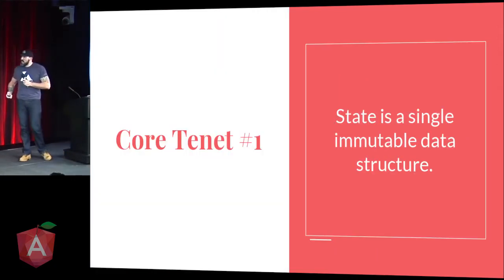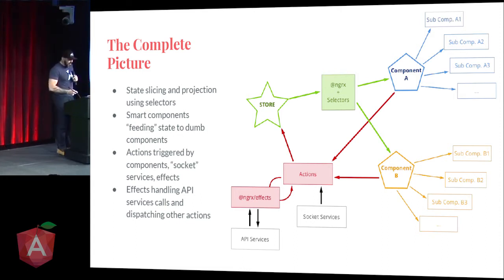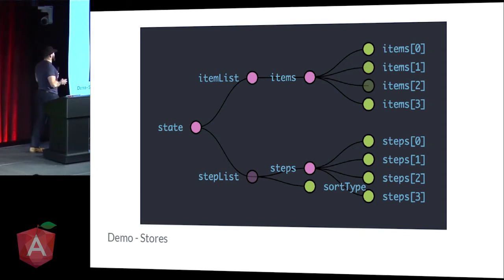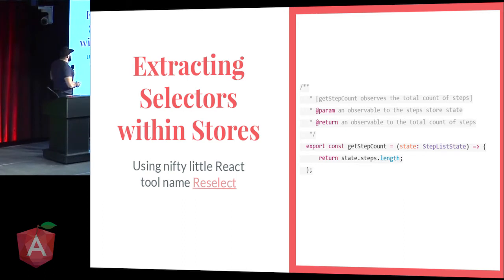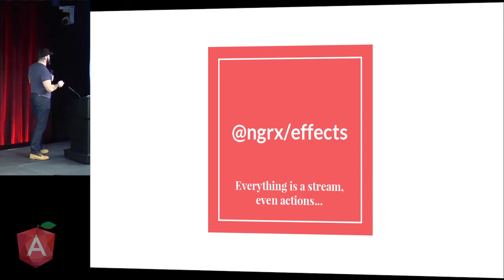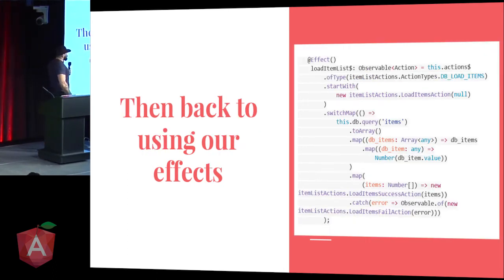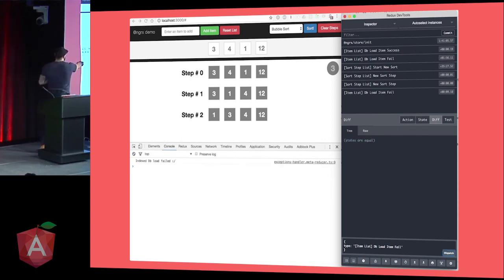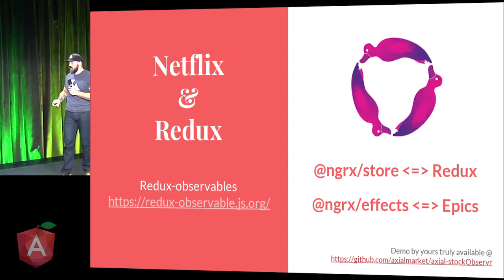AngularNYC - Advanced @ngrx Recipes - Xavier Lozinguez - 01/17/2017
This is remastered version of early uploaded presentation.

This talk is a direct follow up of Angular NYC presentation of @ngrx from Pavan Podila. I will tackle advanced topics around @ngrx, including:

• state slicing and composition using selectors,
• side effect handling using @ngrx/effects
• using meta reducers to perform exception handling
• demo of @ngrx/db
• last but not least: testing strategy around @ngrx!

LEVEL - ADVANCED

This project will continue evolve so please keep checking in and don't hesitate to collaborate.

Finally, I realized I covered a lot of different @ngrx add-ons in a very short time. It would be immensely useful to get feedback (good and bad) so it can be improved. Please use the anonymous form available

RESOURCES

JohnLindquist’s Build Redux Style Applications with Angular2, RxJS, and ngrx/store